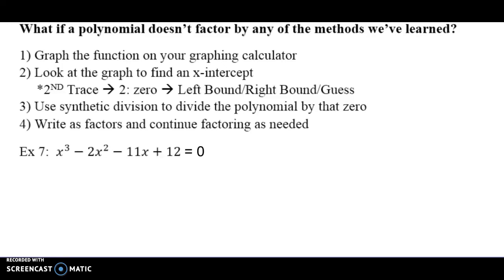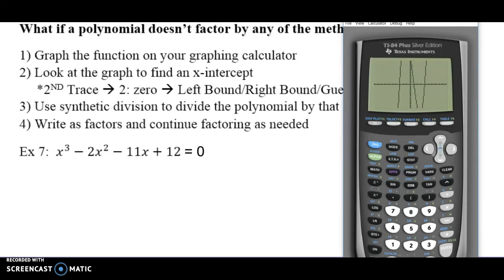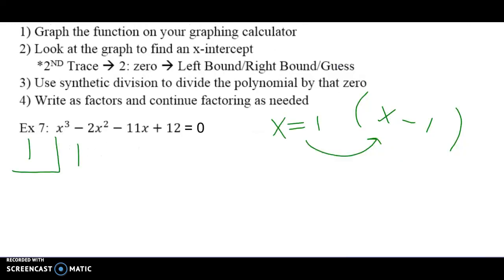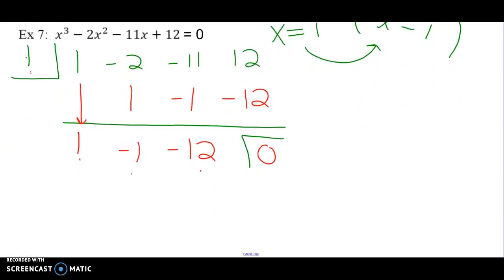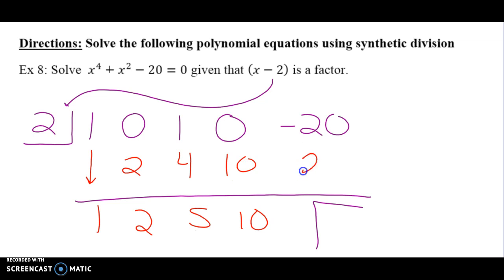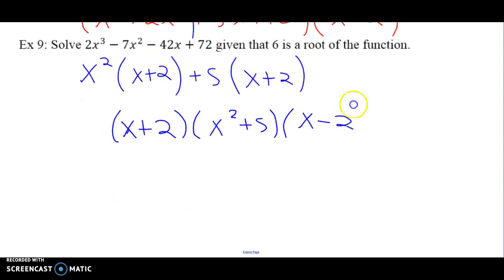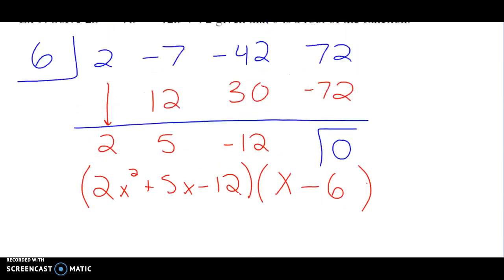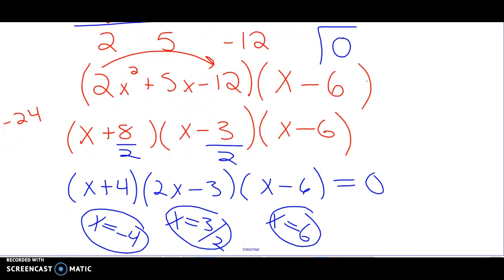Recording #49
Solving using Synthetic Division